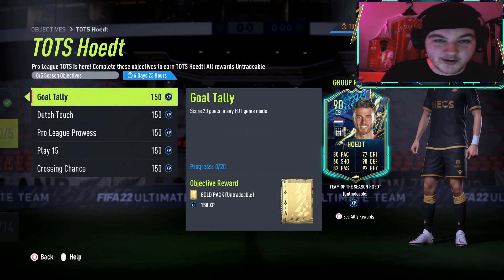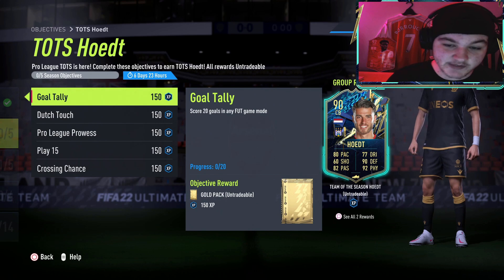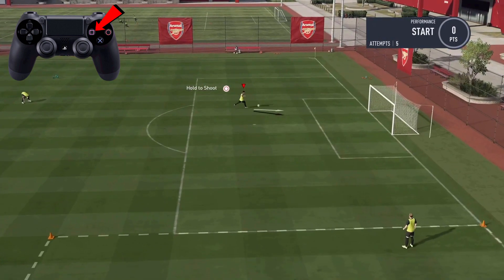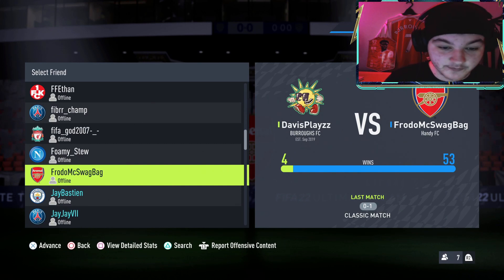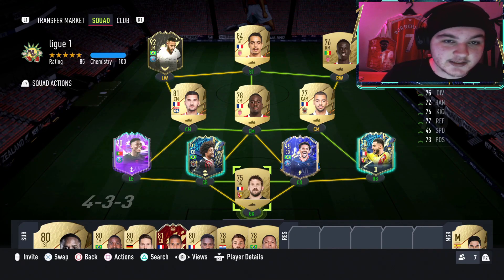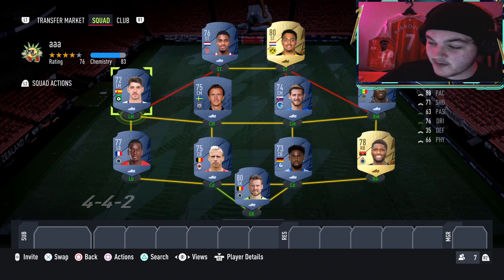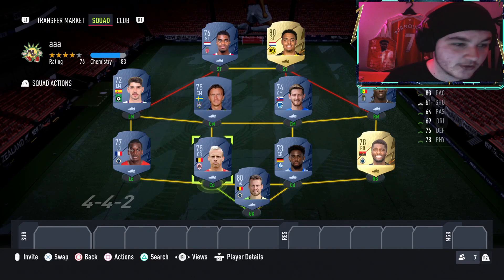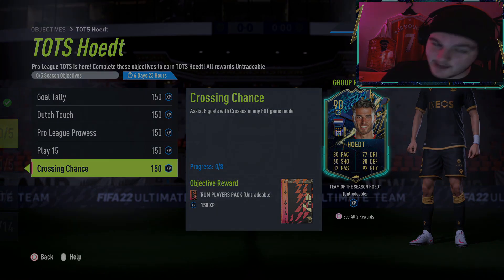HOW TO COMPLETE HOEDT OBJECTIVES FAST! - 90 Rated TOTS Wesley Hoedt Objective - FIFA 22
Yes lads! Today we look at the NEW 90 TOTS HOEDT OBJECTIVES! I give you guys my tips, tricks & a cheap meta squad builder you can use for these objectives!

TOTS HOEDT OBJECTIVES -

GOAL TALLY - Score 20 goals in any FUT game mode

DUTCH TOUCH - Score using Dutch players in 12 separate matches in any FUT game mode

PRO LEAGUE PROWESS - Win 10 matches in any FUT game mode with min. 7 Pro League players in your starting squad

PLAY 15 - Play 15 matches in any FUT game mode

CROSSING CHANCE - Assist 8 goals with Crosses in any FUT game mode

TOTS Hoedt Objectives FIFA 22
90 TOTS Hoedt Objectives
90 TOTS Hoedt Player Review
TOTS Swap Token 2 Objective FIFA 22